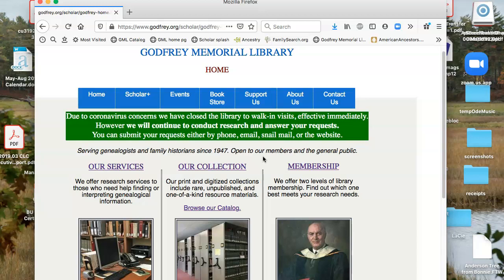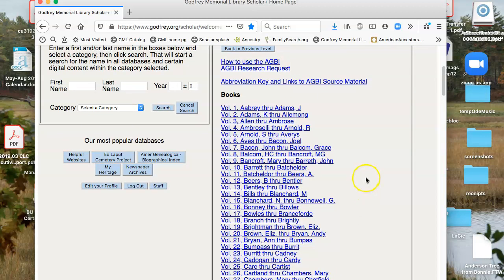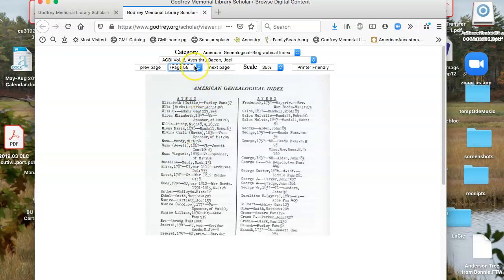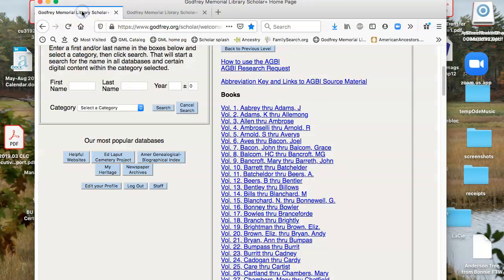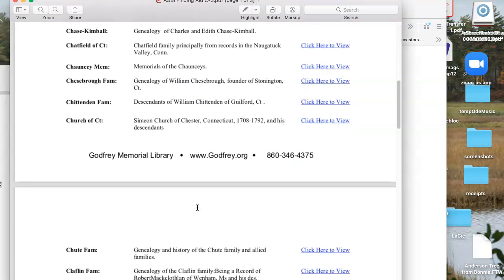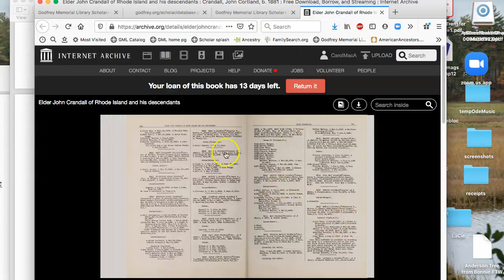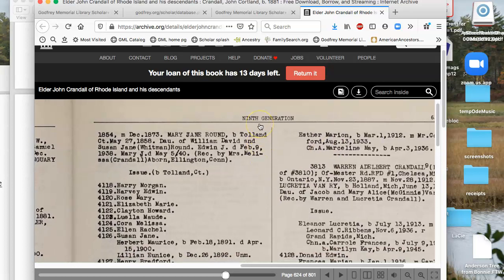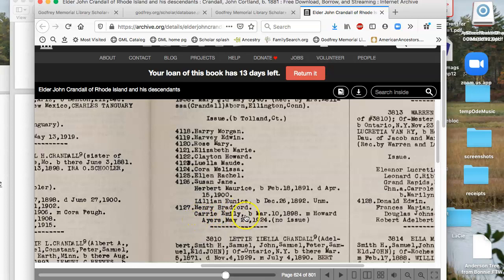How to use the AGBI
Brief tutorial on finding a reference in a book as cited in the AGBI (American Genealogical Biographical Index)